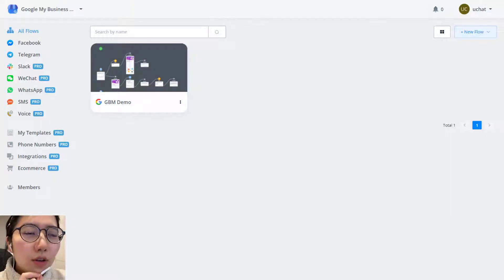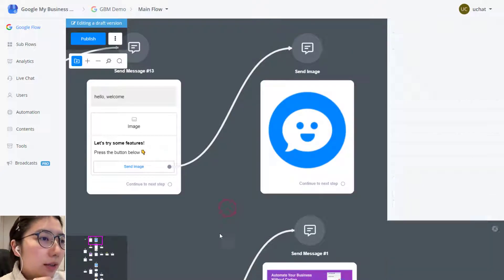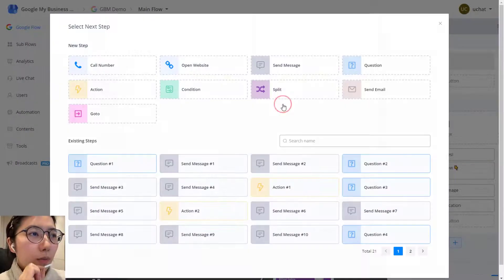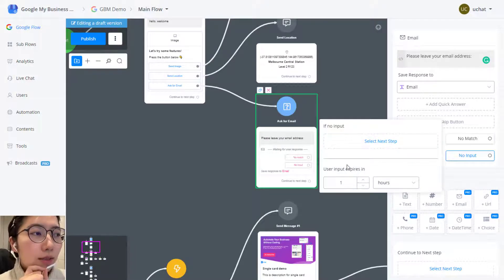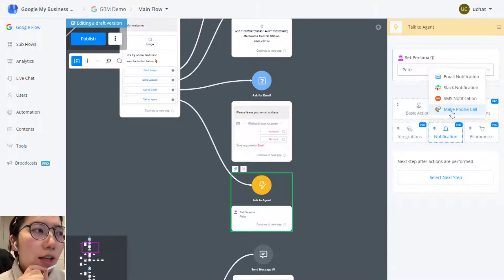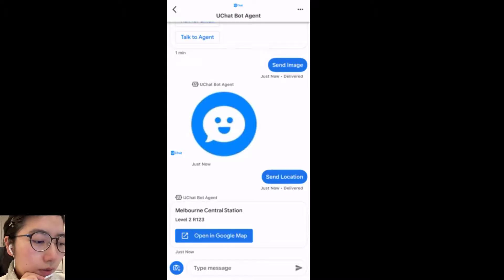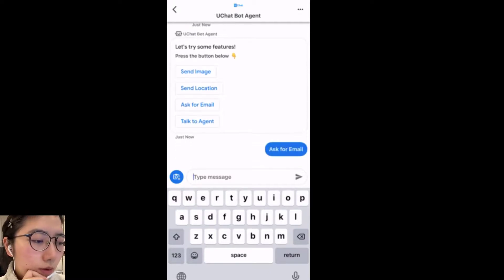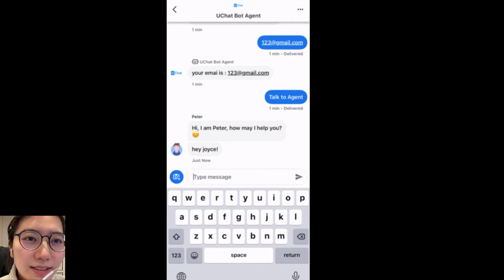UChat Demo - Google My Business Bot Demo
This video will show you, with UChat
1) how to build a bot on Google My Business
2) how to make some basic functions